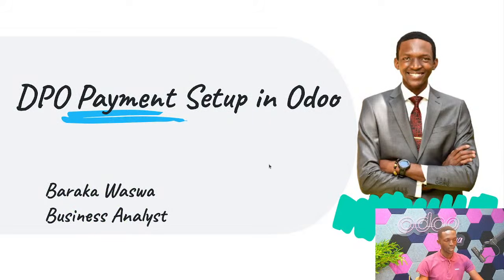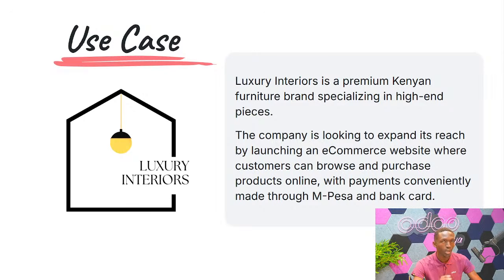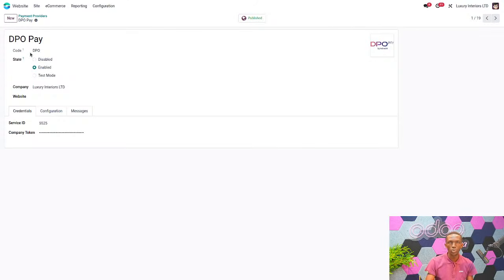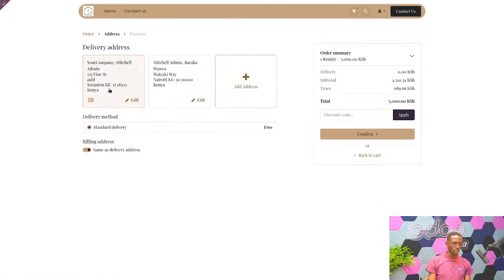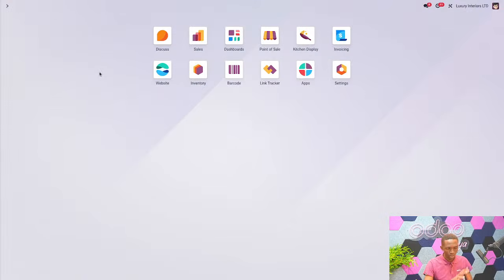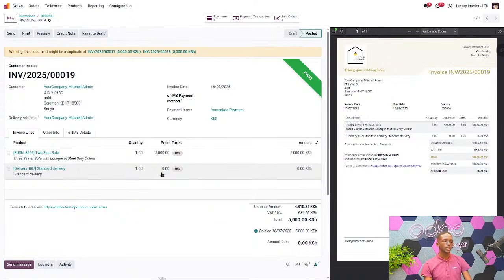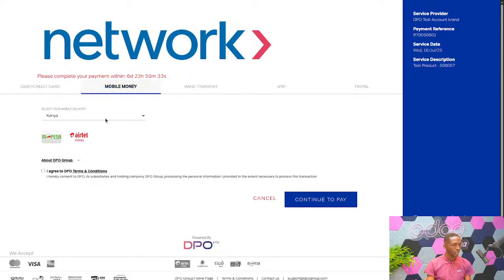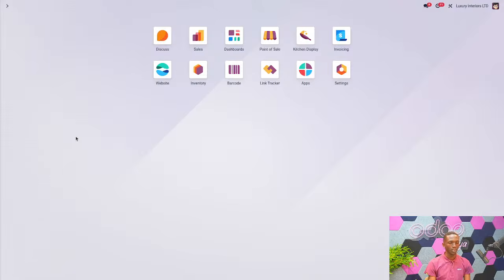DPO Pay by Network x Odoo: Levelling up digital payments in Africa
Discover how to transform your eCommerce business in Africa with the power duo: Odoo and DPO Pay.

In this live session 🎥, we’ll break down how to integrate DPO Pay — one of Africa’s most trusted payment providers — directly into your Odoo eCommerce flow.🌍 Learn how to give your customers a smooth, secure checkout experience and scale faster with localized payment options.💳